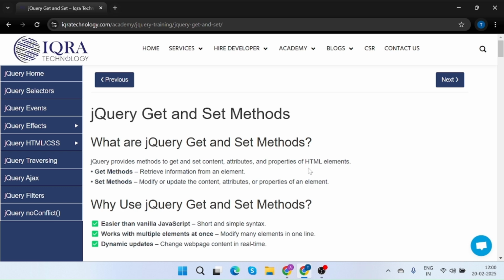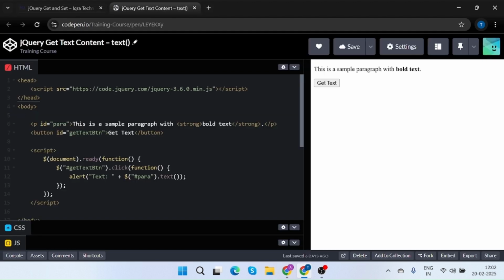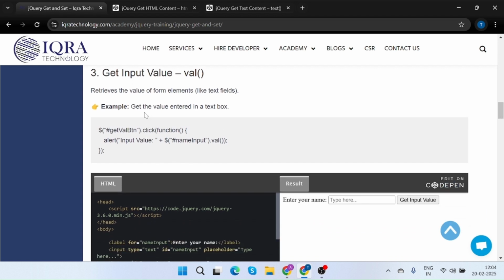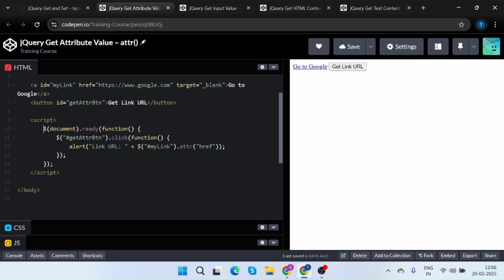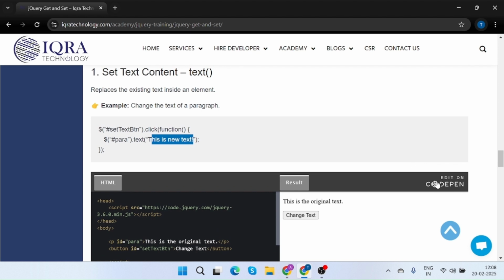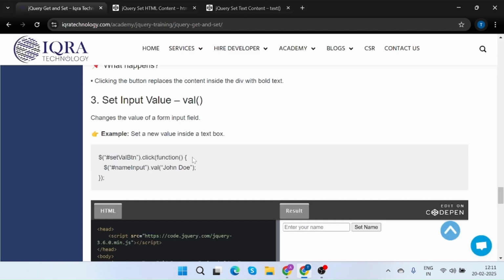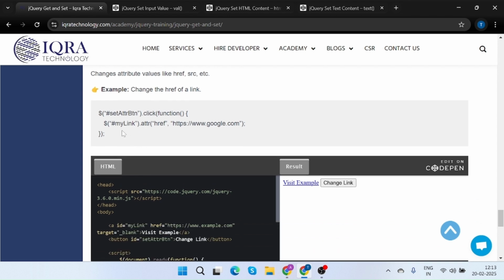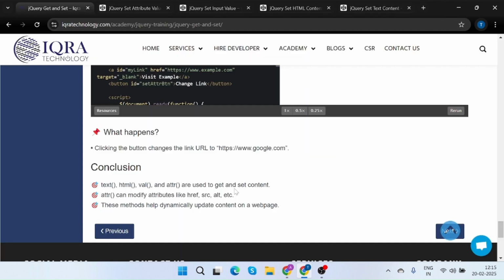jQuery Get and Set Methods in English (Session 11)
What are jQuery Get and Set Methods?
jQuery provides methods to get and set content, attributes, and properties of HTML elements.
• Get Methods – Retrieve information from an element.
• Set Methods – Modify or update the content, attributes, or properties of an element.

Why Use jQuery Get and Set Methods?
✅ Easier than vanilla JavaScript – Short and simple syntax.
✅ Works with multiple elements at once – Modify many elements in one line.
✅ Dynamic updates – Change webpage content in real-time.